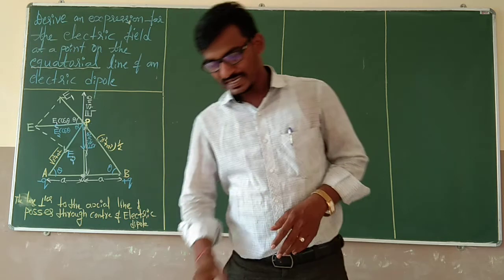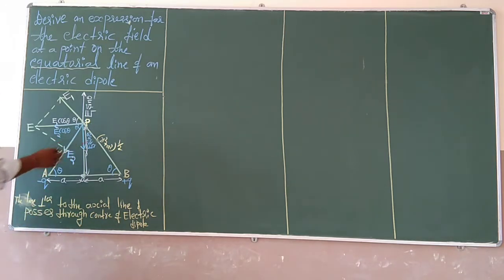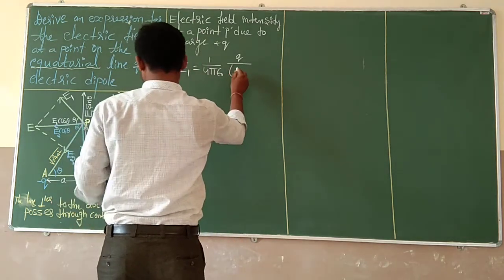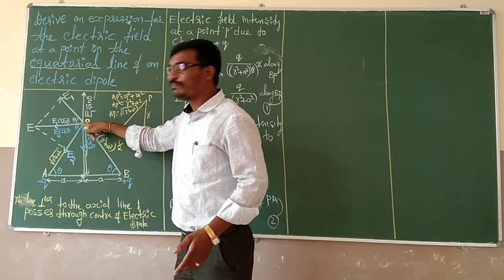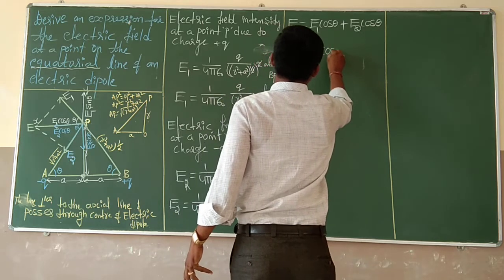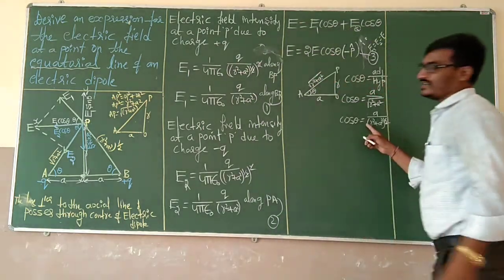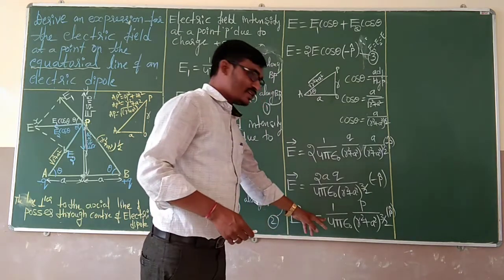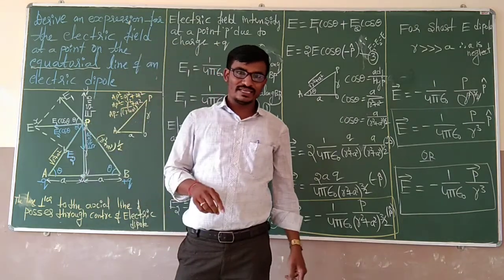Derive an expression for electric field at a pont on the equatorial line of an electric dipole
Shivagyanappa physics lecturer